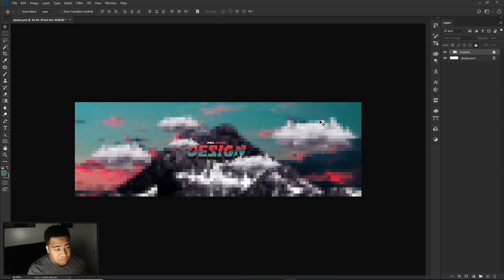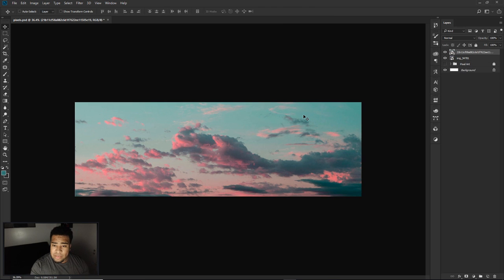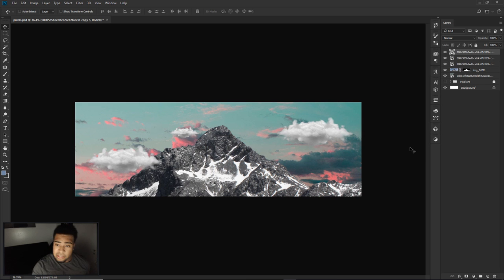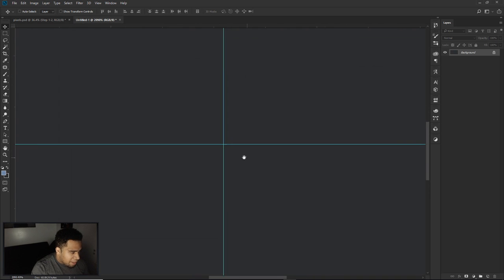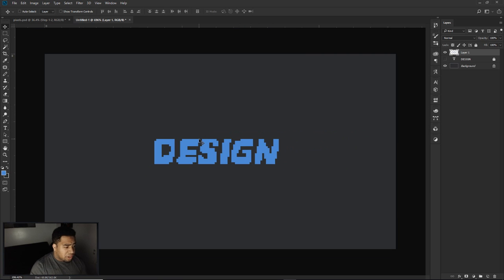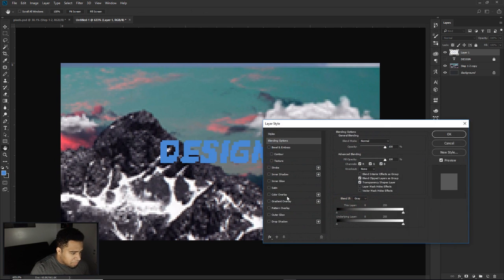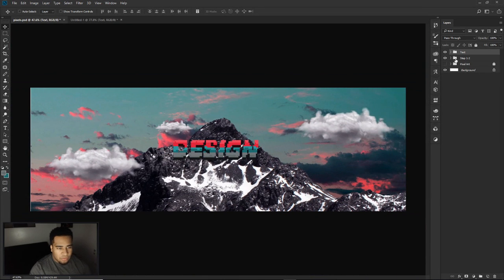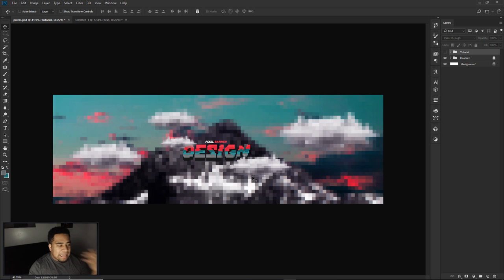Photoshop Tutorial: Pixel Art Banner Design/Text Effect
Video Description: In todays tutorial, by an honest wild request that I finally made my ways to doing, hundreds of messages later. Lets learn some basic pixel art text, and cheat our way through making a pixel art backing. This is a pixel art effect for the background, not true pixel art, as it is a style. However the Text Effect was done with true intentions of pixel art and follows the same premises as doing a background if you ever would like to try the style. Hope you guys enjoy some fun with pixels.